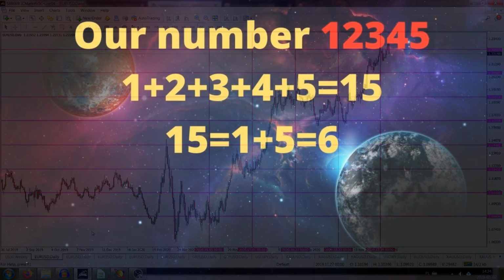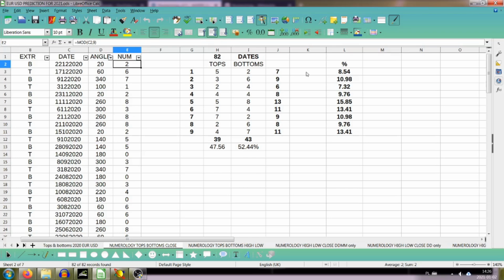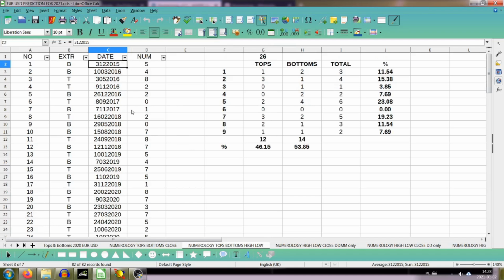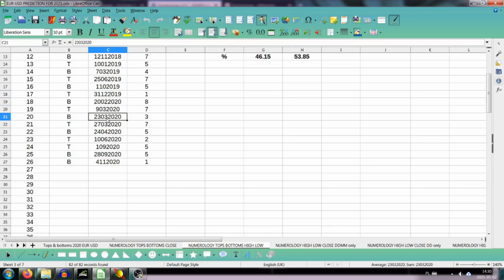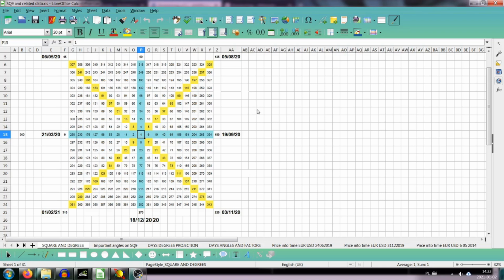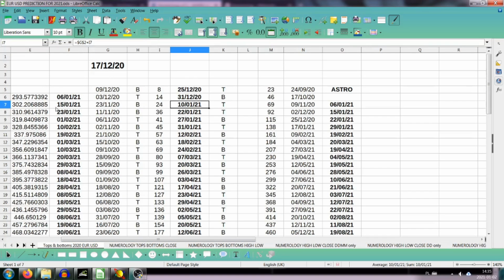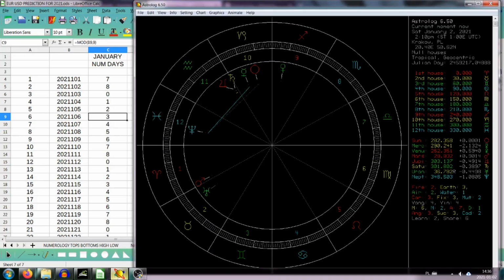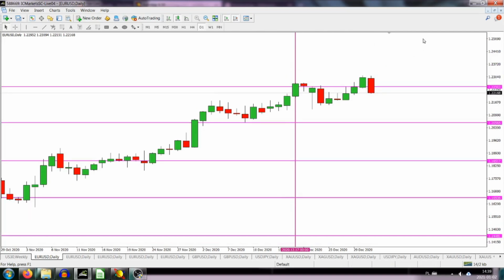BIG MARKET REVERSAL APPROACH??? FOREX TRADING NUMEROLOGY PREDICTING THE FUTURE!!!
It's unbelievable. An amazing result of numerology in Forex. It can not be random.